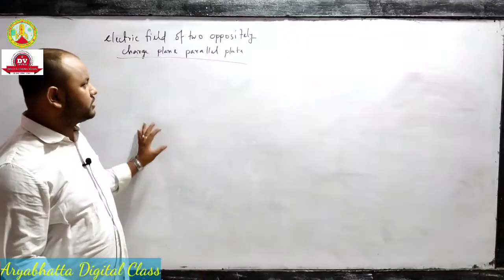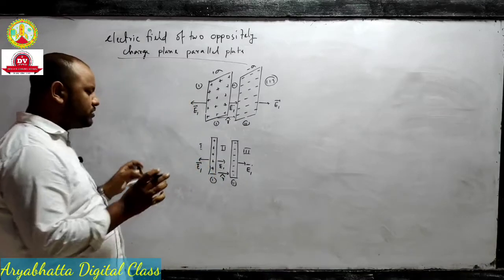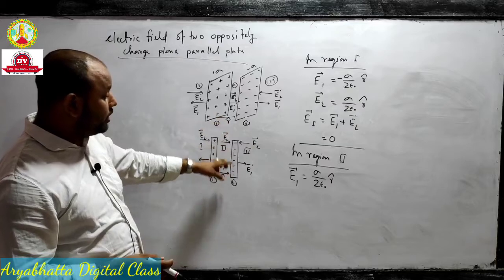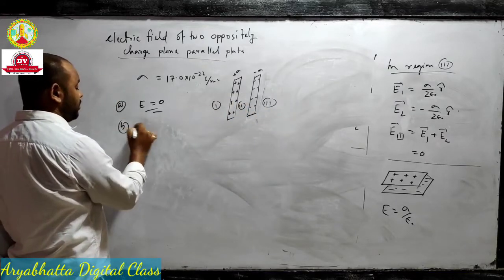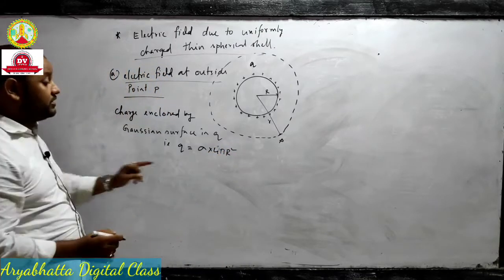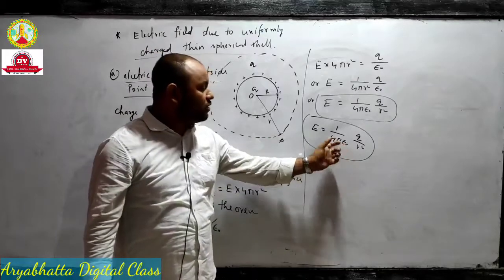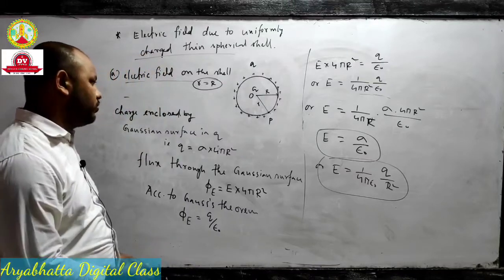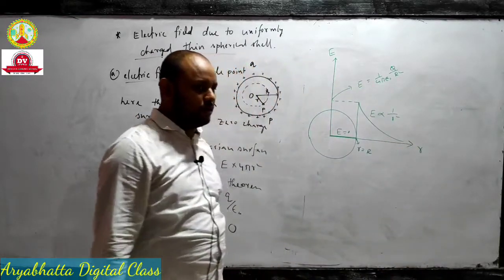Class 12 | Physics | Chapter 1 | Electric Charges and Fields | Lecture 19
Aryabhatta Digital Class: Applications of Gauss's theorem (part 2)